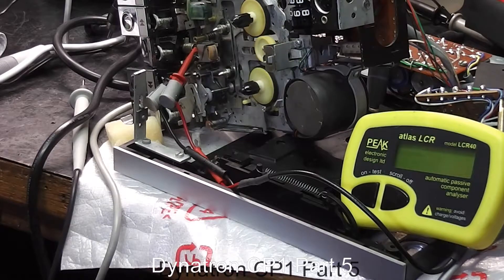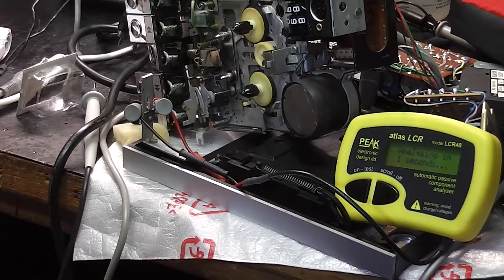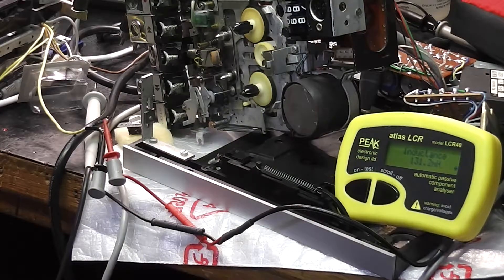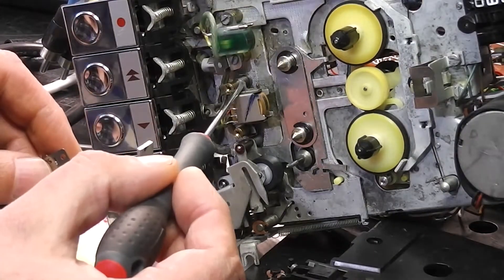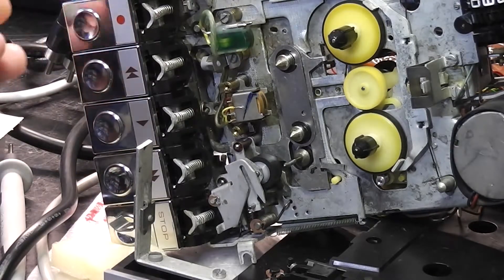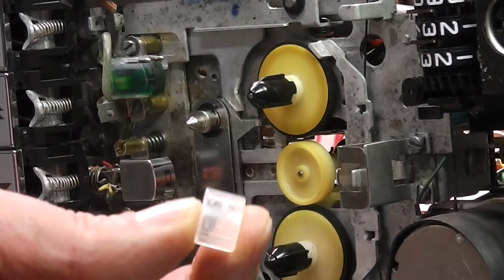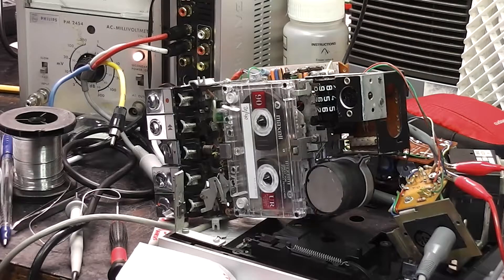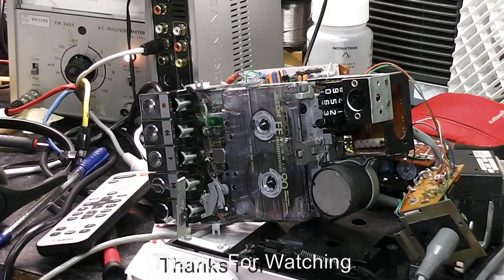Dynatron CP1 Cassette Tape Deck 1972 Part 5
A friend into vintage HI-FI thought this might be a nice deck to go with my other vintage HI-FI. He also noted this is fitted with dynamic noise reduction, more about that in another video.  This is a video diary of the fifth part of getting it going and I discover that my friends idea of a universal head doesn't exist after measuring a few head's